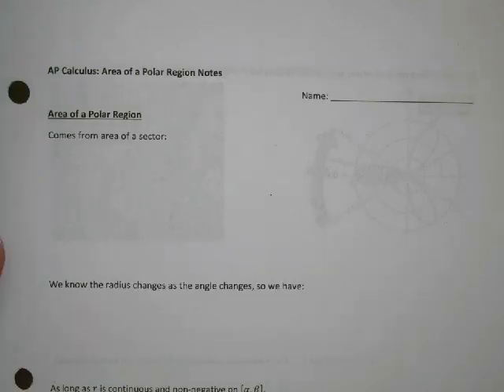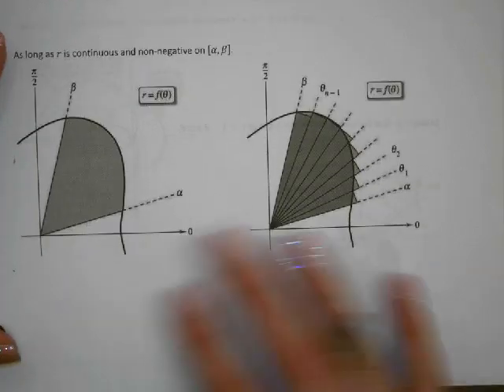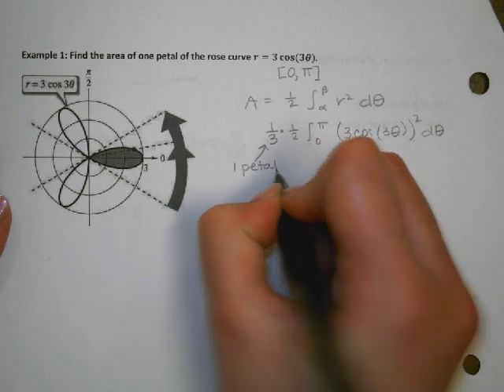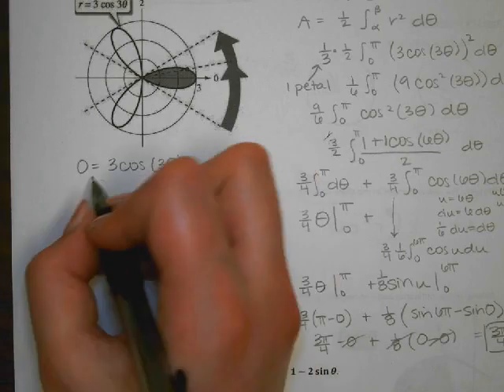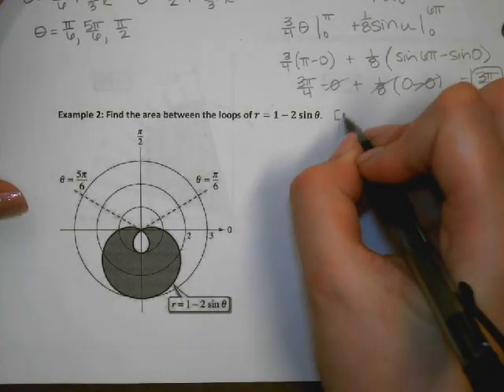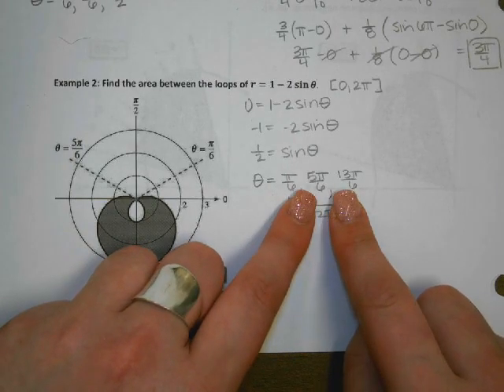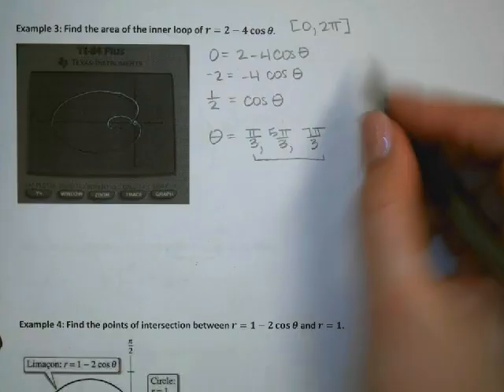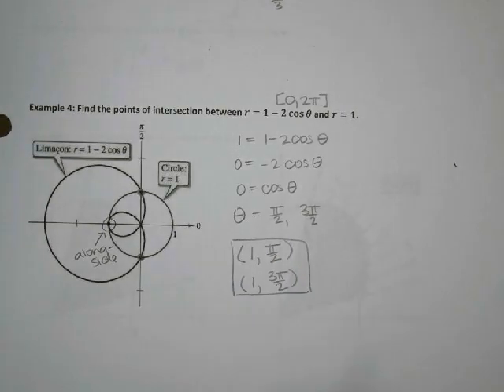Area of a Polar Region